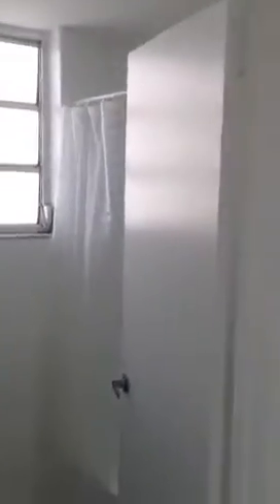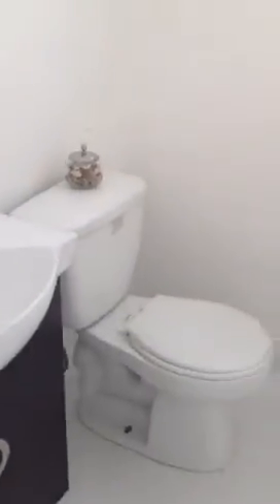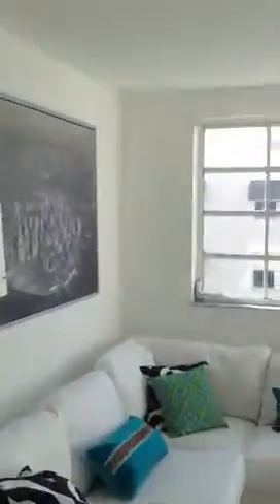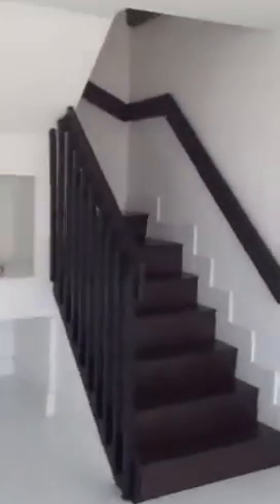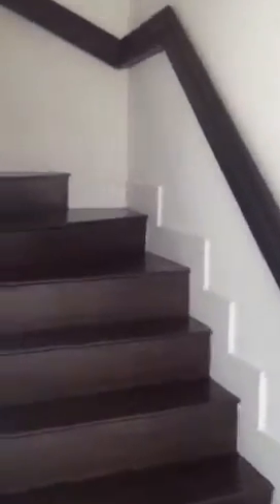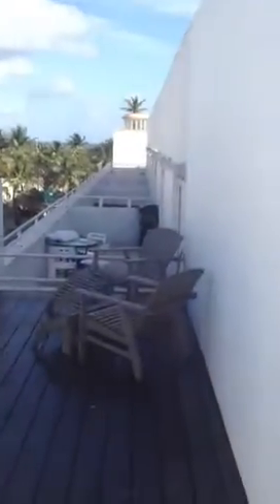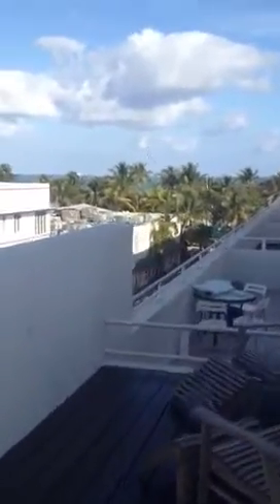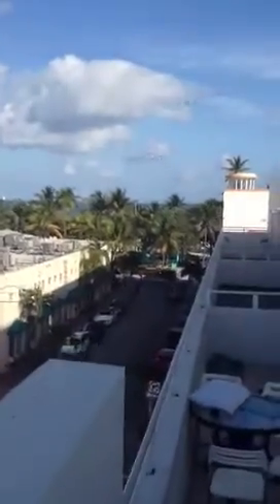865 Collins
Leah's place to be